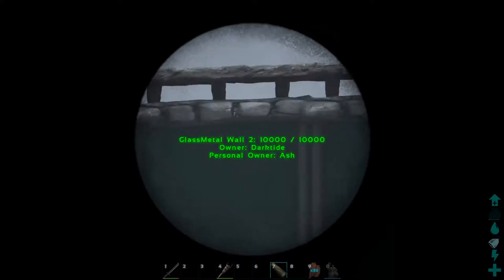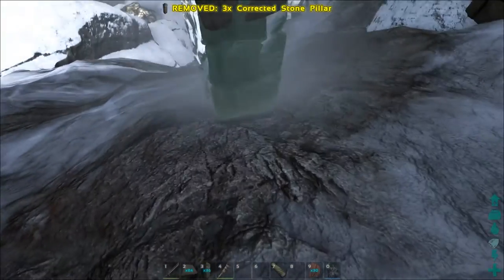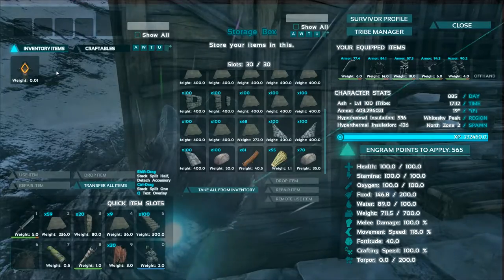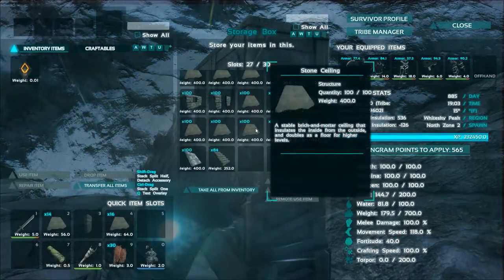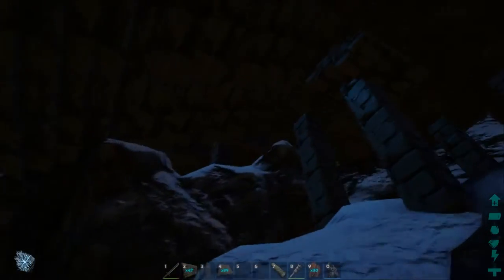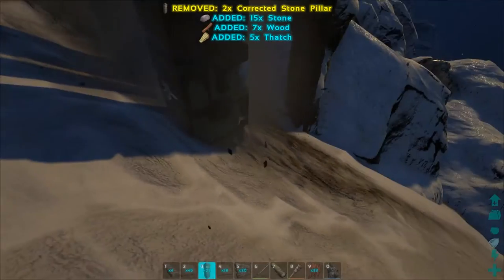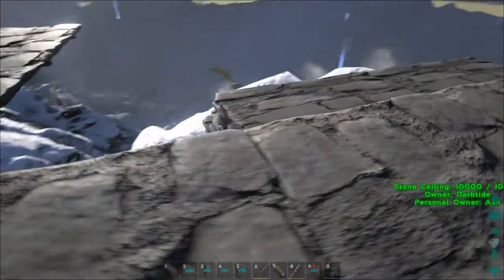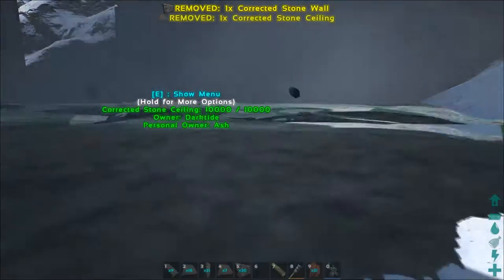Building the Village of WhiteSky Peak! (ARK S1E14)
Today we begin building the foundations for the Village of Whitesky Peak. Lots and lots of resources were gathered and now its time to use them. We'll complete the first portion this episode!

Join me as we step into the world of ARK! Starting on the North Shore on the private server, Darktide, we have established our starting base and have started moving inland!

Server info:

There is small tweaks to the server. Resources are turned up for solo play and dino levels are vanilla maxed. I did have the dino spawn rate increased a bit, but dialed it back afterwards. These are the mods ran on this server:

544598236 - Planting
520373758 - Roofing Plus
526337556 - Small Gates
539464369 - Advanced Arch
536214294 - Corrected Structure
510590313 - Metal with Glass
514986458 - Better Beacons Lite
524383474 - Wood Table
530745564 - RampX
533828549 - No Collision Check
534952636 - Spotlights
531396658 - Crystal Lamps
09793590 - Simple Fences
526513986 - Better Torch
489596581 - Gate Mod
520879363 - Stairs Mod w/ Rounded Walls